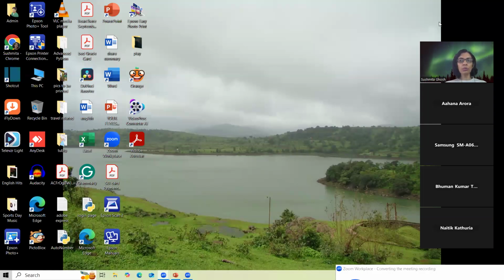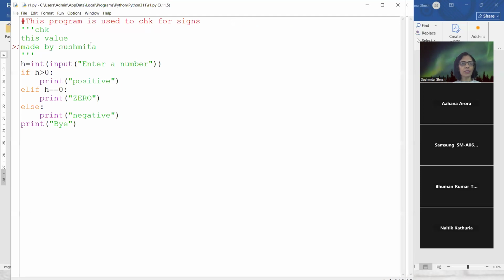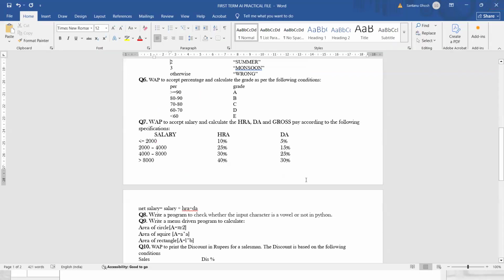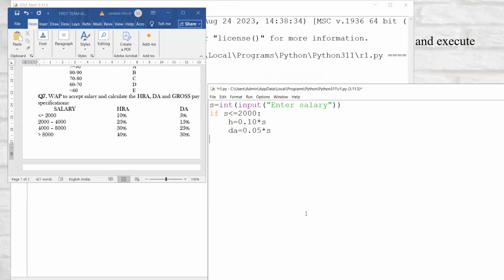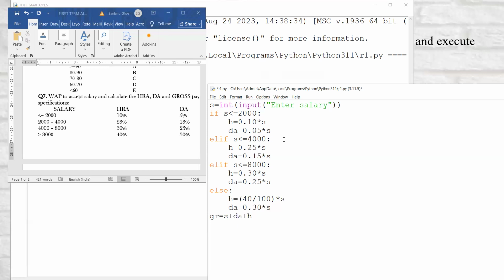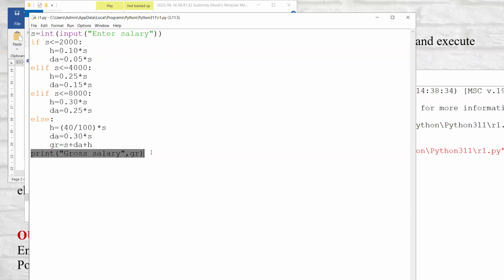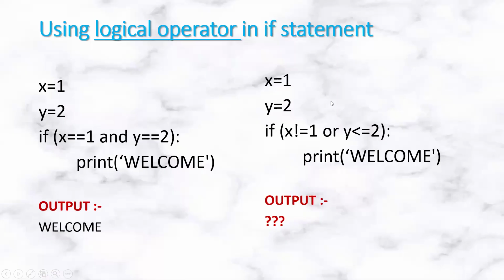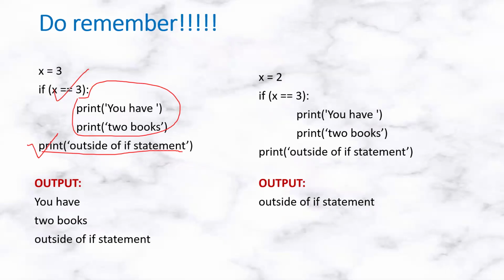Python IF statement - Part 2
This is the video in continuation of the previous one, where we did the if and elif ladder syntax and example. This too is a live class recording.